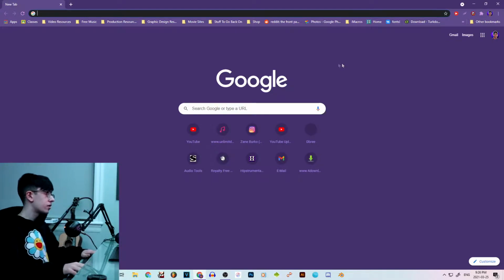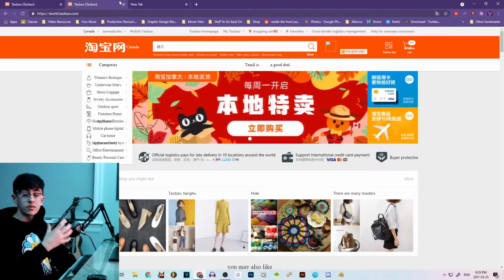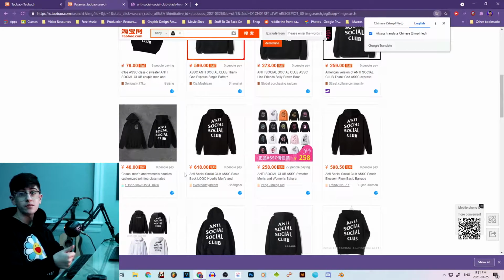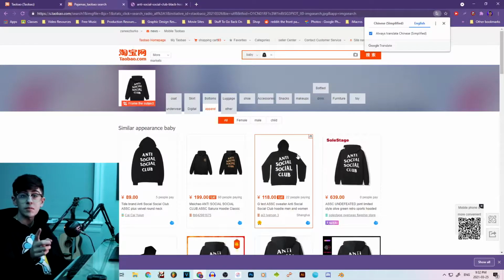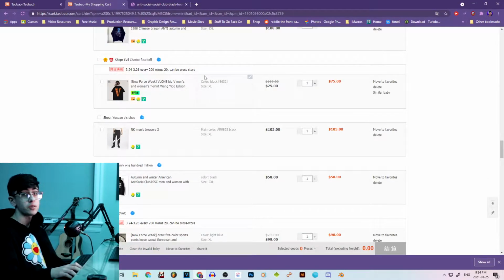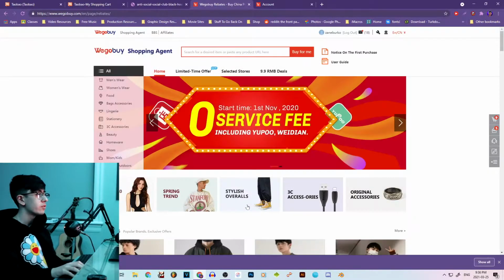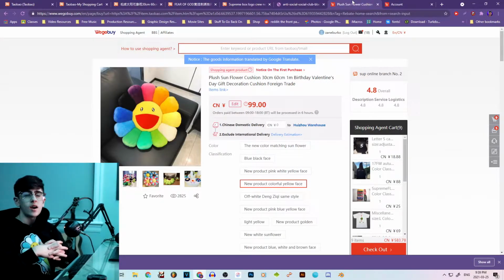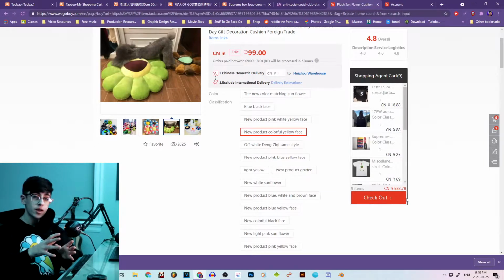HOW TO BUY PRODUCTS OFF OF TAOBAO & SUGARGOO | The Taobao Guide 2021 | Zane Burko